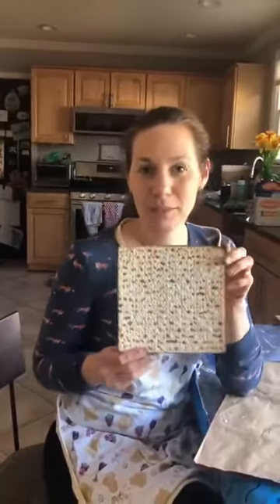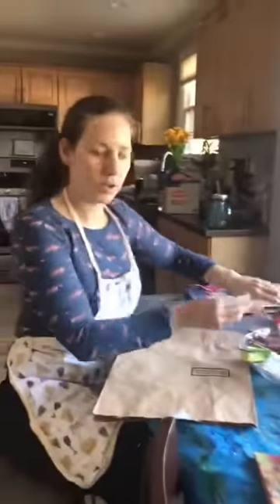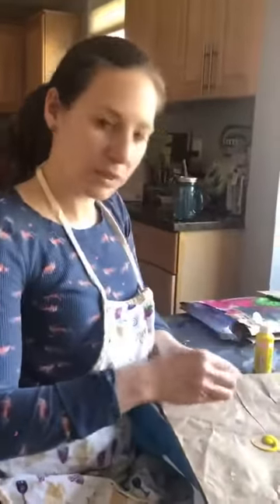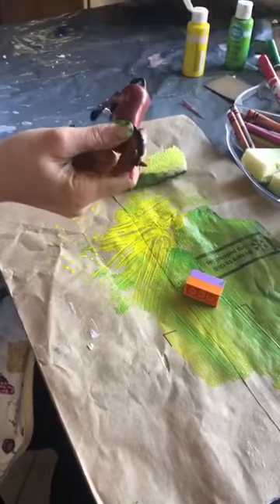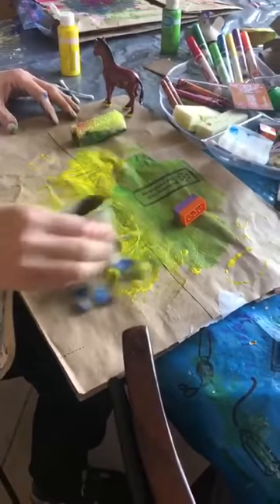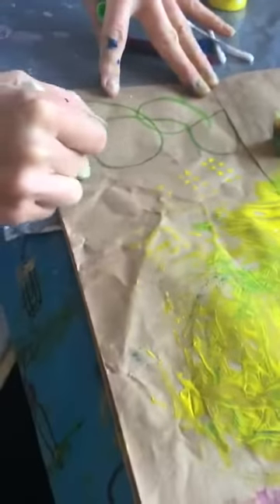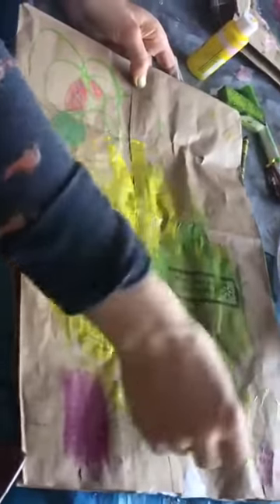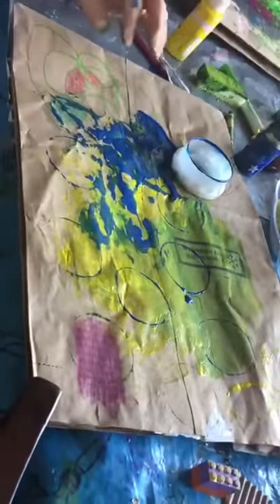Create Your Own Matzah Cover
Create your own matzah cover using a brown paper bag or piece of paper and materials from around the house with paint, crayons or markers!
Materials Needed:
Brown Paper Grocery Bag (or regular paper if you don't have one)
*A few tubes of tempera paint (or markers, crayons, etc.)
*smock for your child (if painting)
*Any of the following (sponges, q-tips, lego pieces, toilet paper rolls, cars, plastic animals, old credit cards/memberships cards, small piece of cardboard for spreading paint, leaves and sticks )

HAVE FUN!